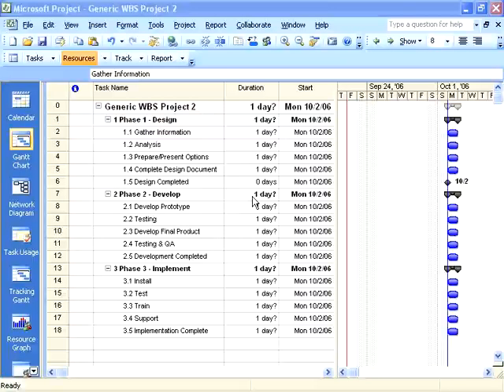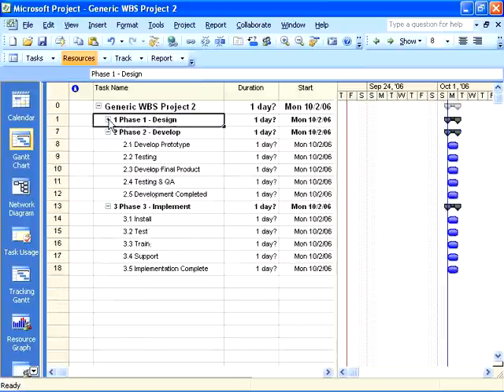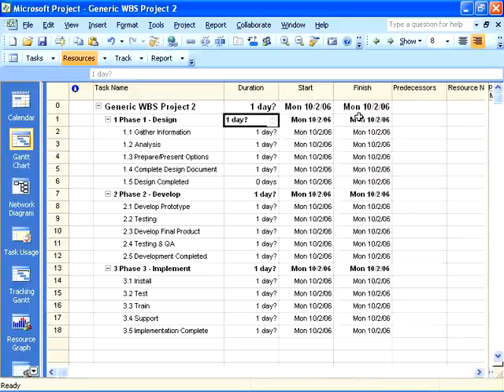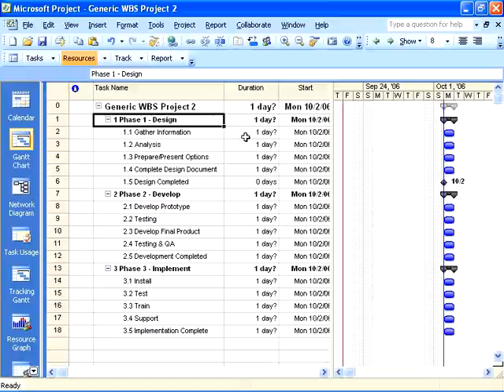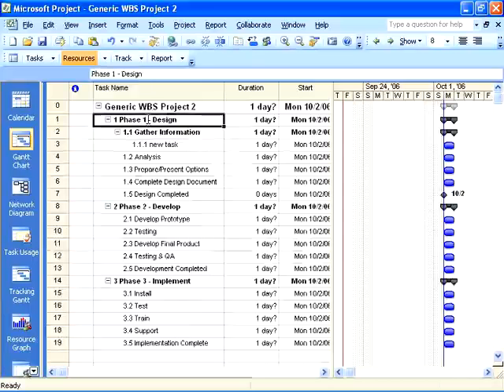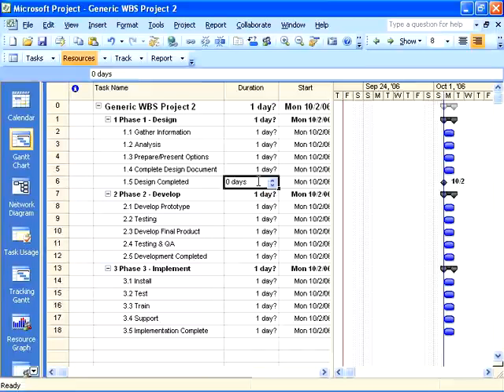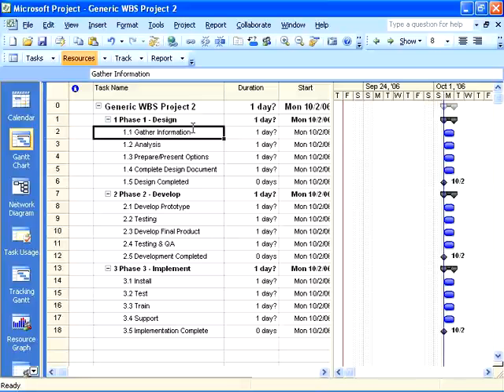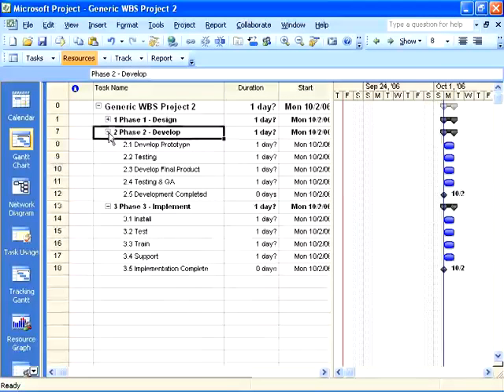Project 2007 Phases vs Tasks vs Milestones YouTube